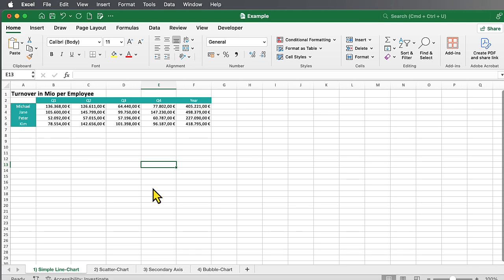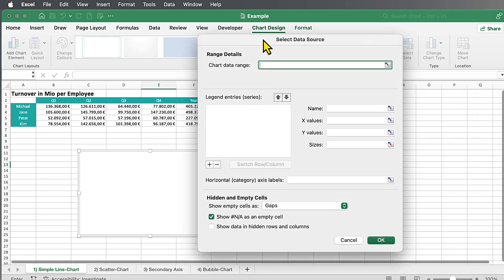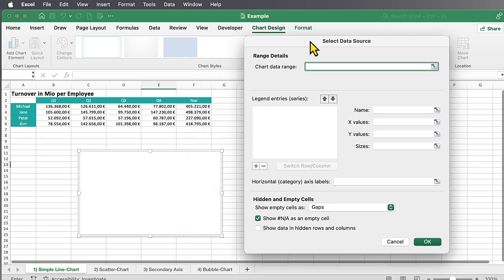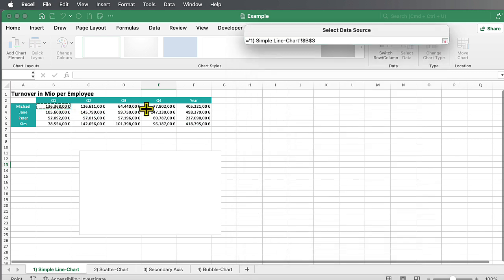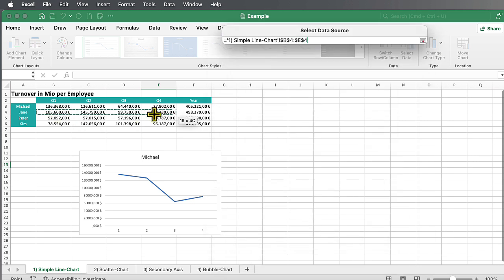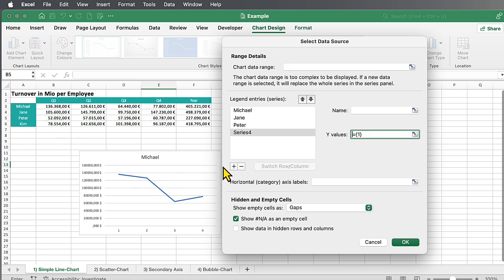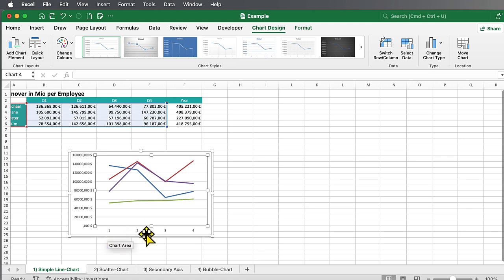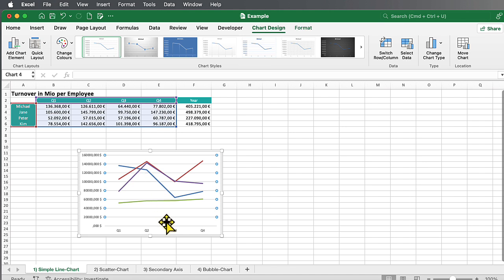19 3 Excel Chart Data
In complex charts it can be necessary to add and change the data for a chart manually.